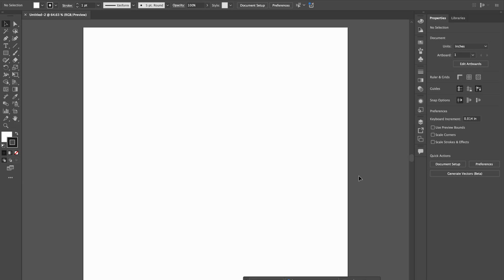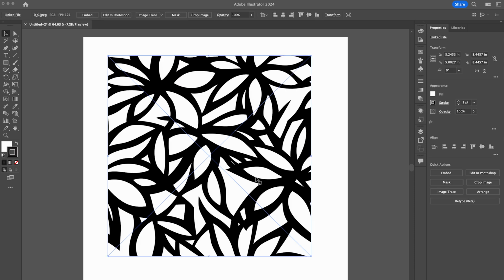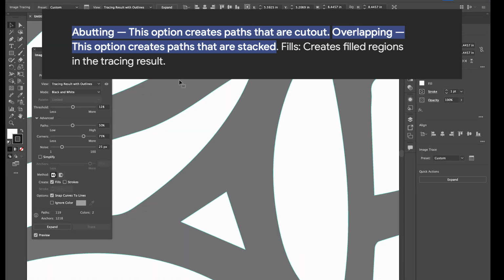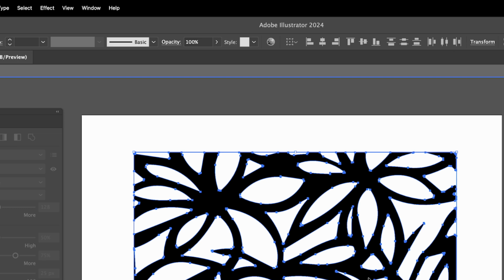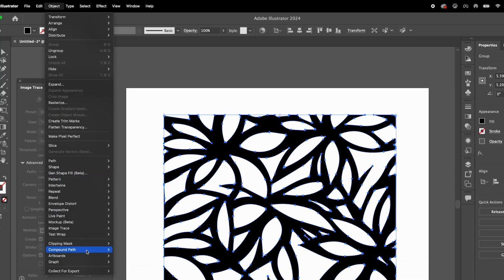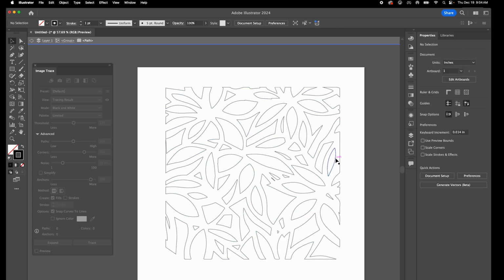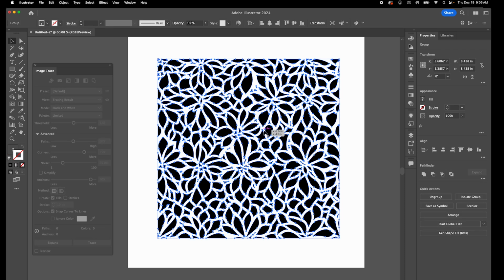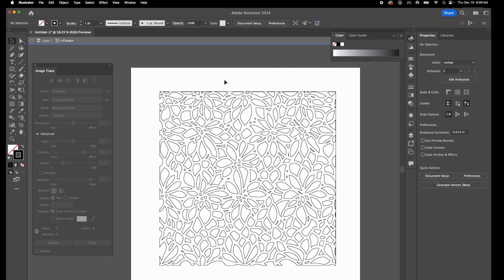Turn an Image into a Clean Single Vector Outline for Laser Cutting & Vinyl Cutting in Illustrator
Learn how to convert any black and white image into a clean, single vector outline in Adobe Illustrator—perfect for laser cutting, vinyl cutting, or CNC projects. In this step-by-step tutorial, I’ll show you how to:
 • Remove double vector paths
 • Simplify complex compound paths
 • Create clean, efficient outlines

Whether you’re working with logos, silhouettes, or detailed artwork, this guide ensures your designs are optimized for precision cutting. Ideal for makers, designers, and anyone using laser cutters, Cricut, or vinyl plotters.